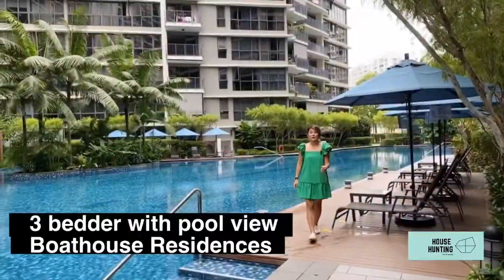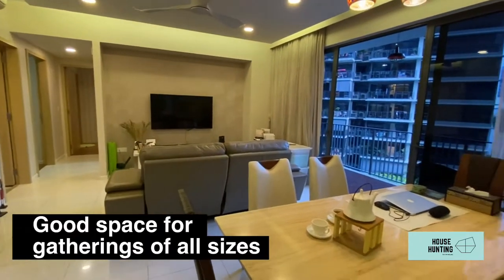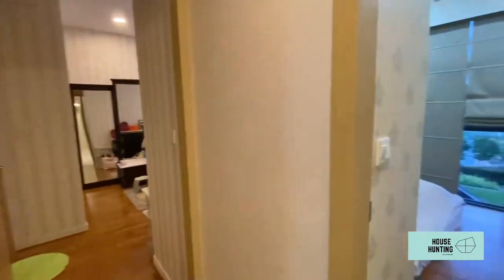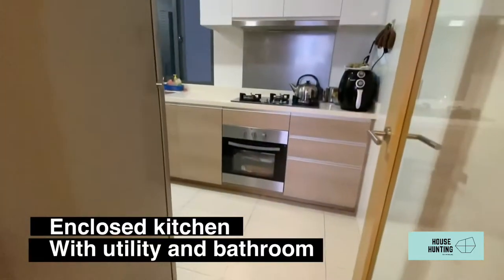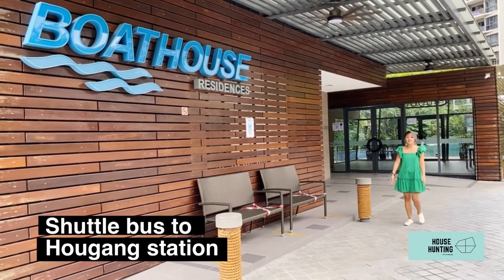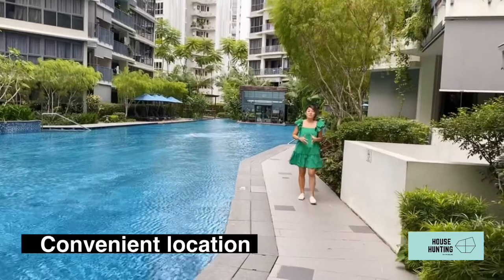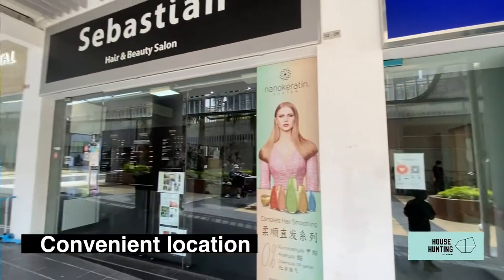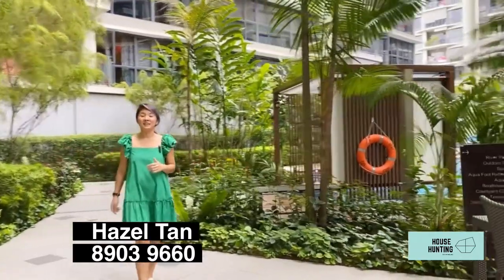[SOLD at highest 3BR PSF] Boathouse Residences 3 bedder with pool view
This 1,076sqft 3 bedroom unit in Boathouse Residences is ideal for families of all sizes. Featuring a gorgeous pool view from the balcony, master bedroom and one of the common rooms, this unit enjoys plenty of natural breeze and sunlight. The balcony is perfect for alfresco dining, working out or even just chilling. It also has an enclosed kitchen that comes with a utility and an extra bathroom. Well maintained and in move-in condition, this 3-bedder condo works great for home buyers or investors.

Located in District 19 and along Upper Serangoon road, Boathouse Residences condo is just minutes walk from Punggol Park and the Serangoon Park Connector. It’s also just a turn away from the KPE exit, linking drivers to other major expressways. For non-drivers, there’s a dedicated bus service exclusively serving Boathouse residents, bringing them to the nearest train station, Hougang. Developed by Frasers and Far East, this project has 493 units and full condo facilities, such as tennis court, 50m lap pool, kids tidal pool and more.